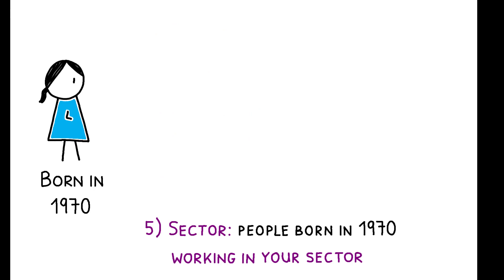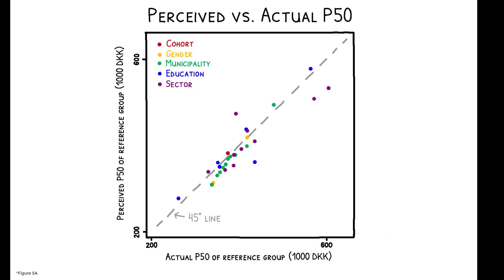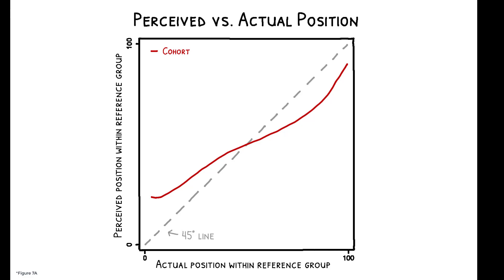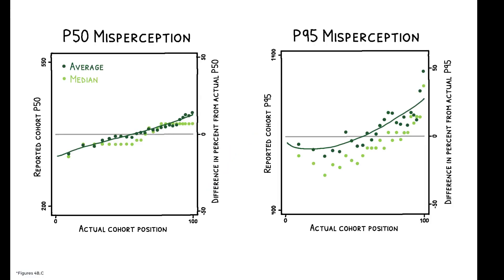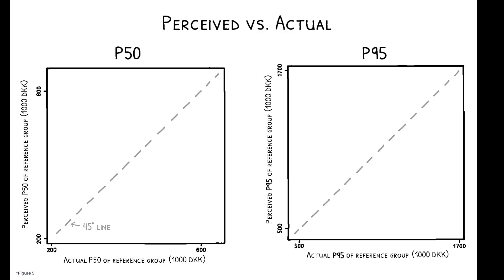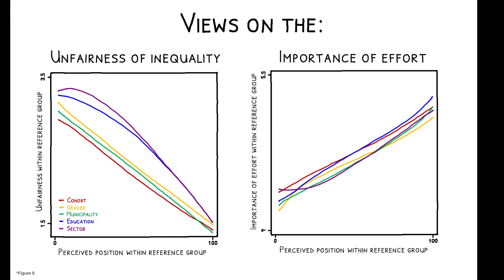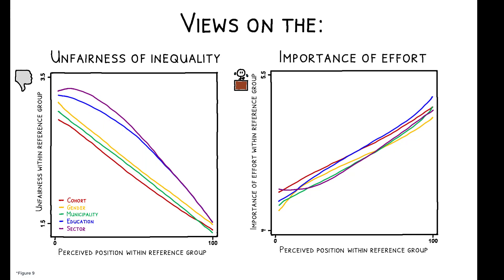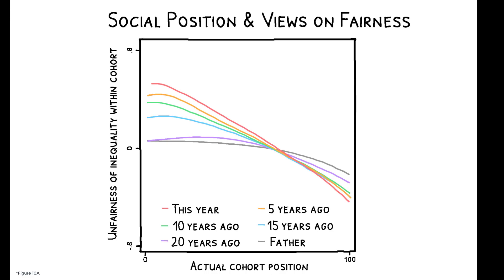Social Positions & Fairness Views on Inequality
Kristoffer B. Hvidberg, Claus T. Kreiner, Stefanie Stantcheva. 2021. “Social Positions and Fairness Views on Inequality.” Working paper, downloaded January 2022.

Do people’s perceptions of their own social position and their views on the fairness of inequality differ across different contexts?